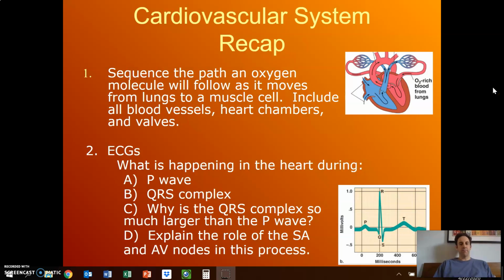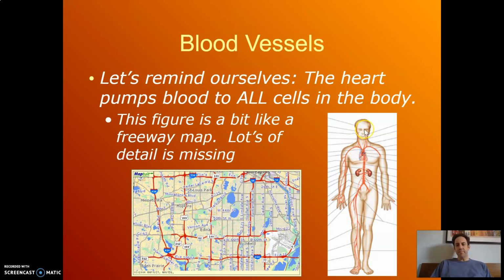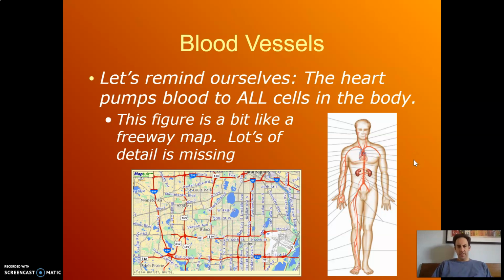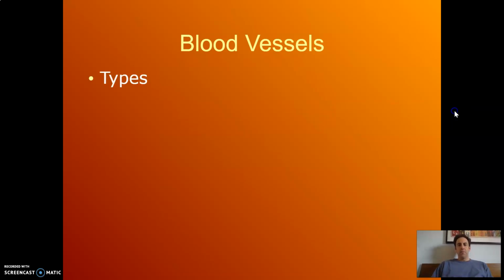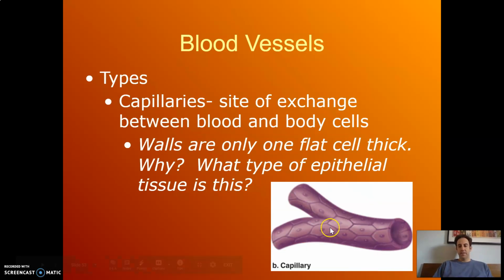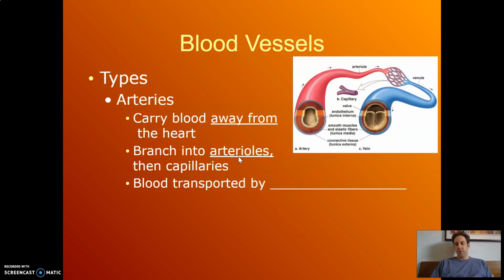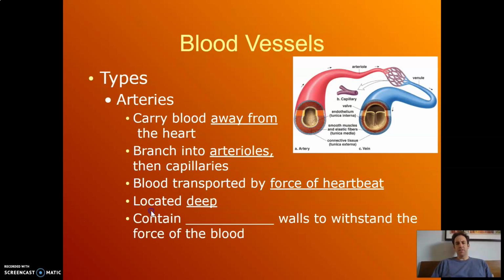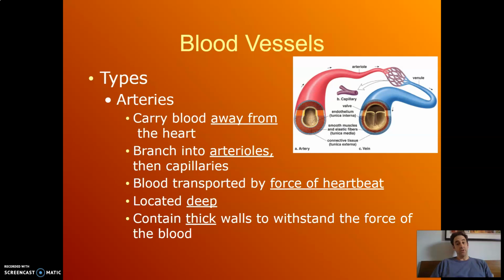Screencast Blood Vessels Part 1